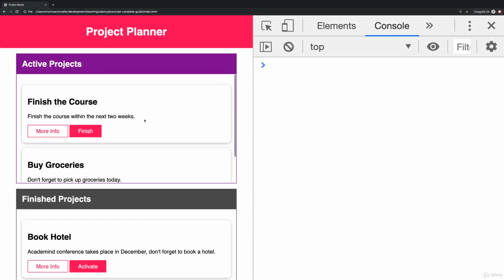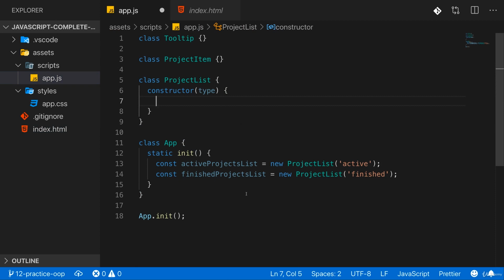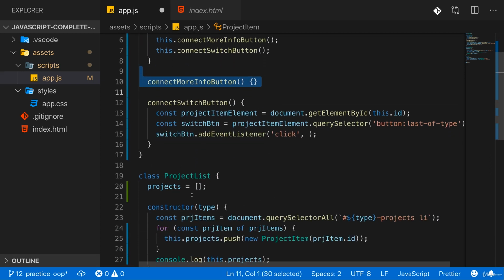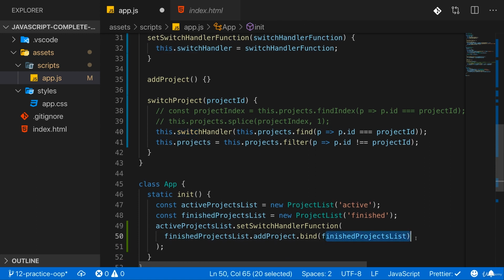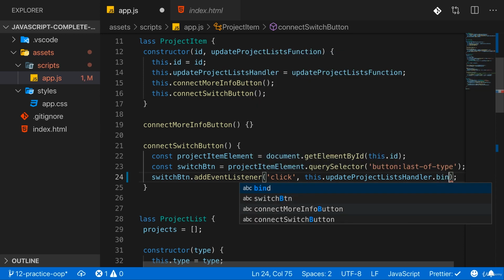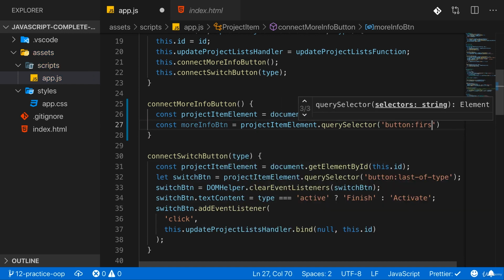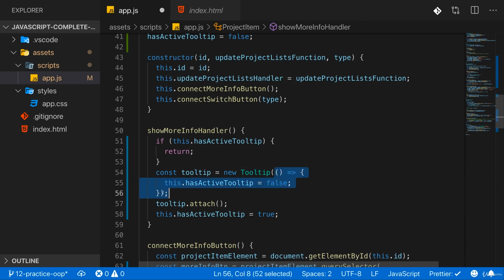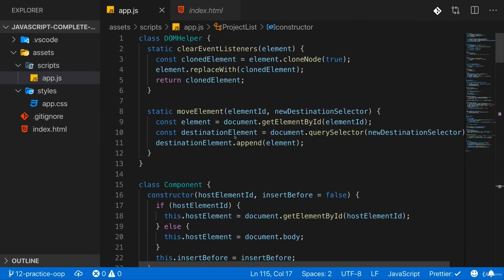JS Part 12